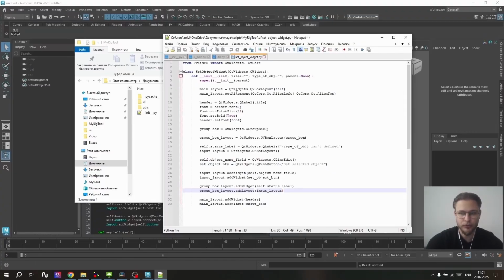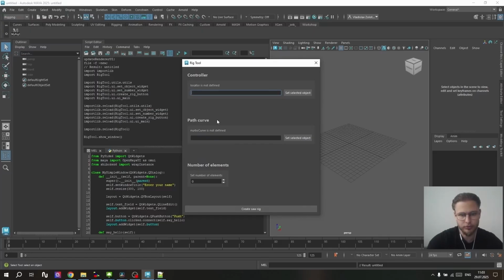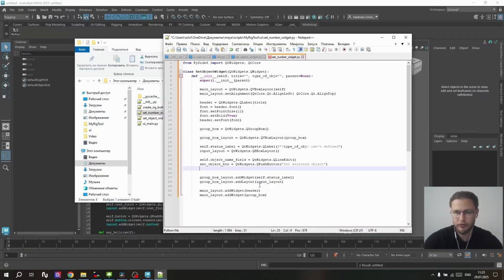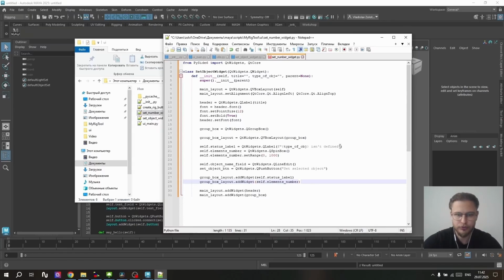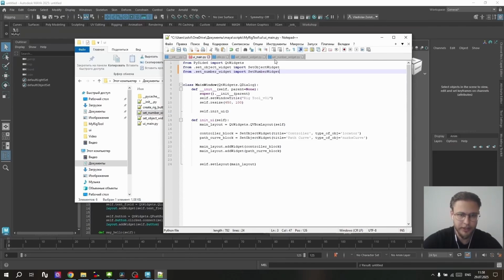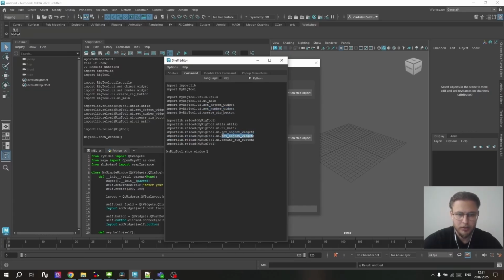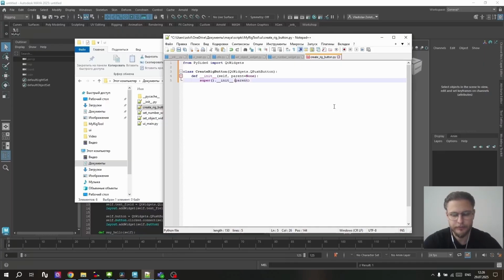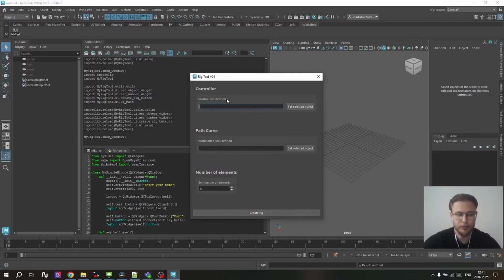08.Tool creation. Finish to build UI. Maya Python PySide6 Worshop for Beginners